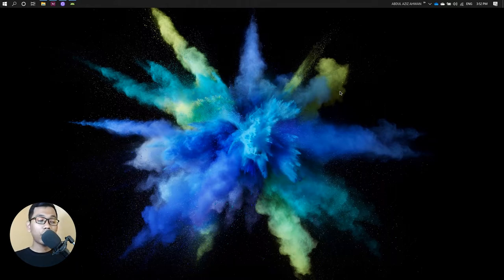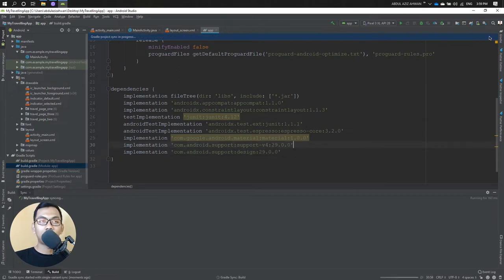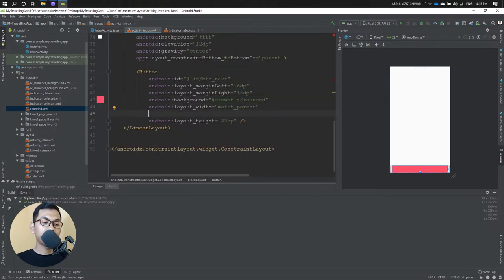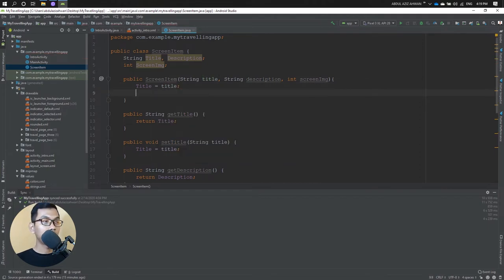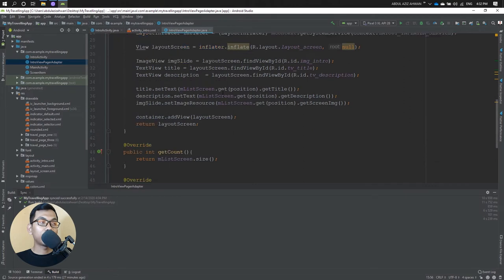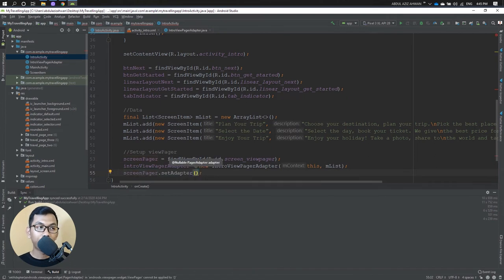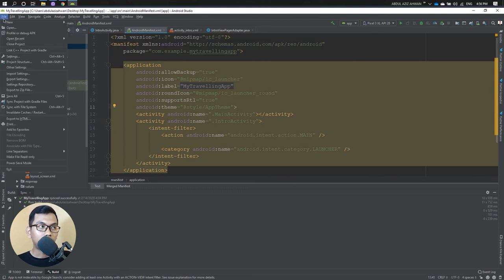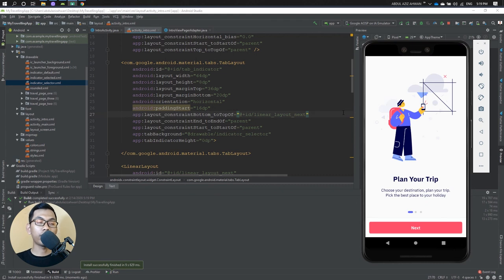Modern Onboarding Walkthrough Screen UI Design - Travel Holiday App Adobe XD to Android Studio (P2)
Hi everyone, I am  @abdulazizahwan  . In this video, we are going to Learn How do I Create Modern Travel App Onboarding Screen UI Design from Adobe XD to Android Studio.

📂PROJECT FILE
Adobe XD & Android Studio Project File

👨‍💻 GEAR LIST
Acer Swift 3 SF314-54G-51ZK